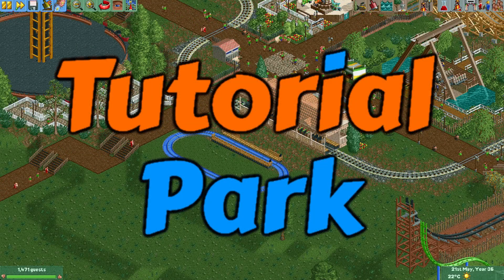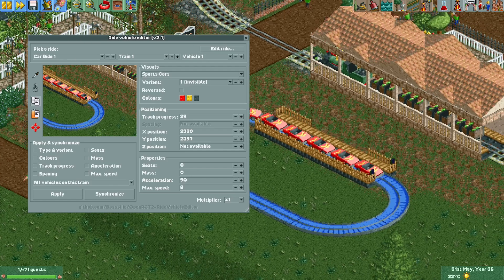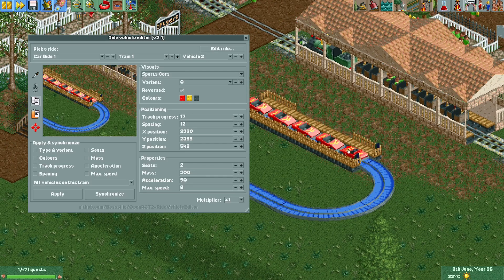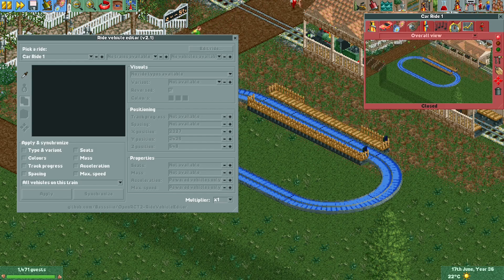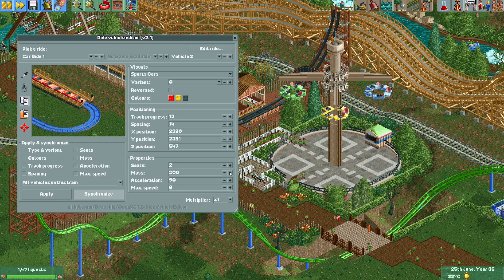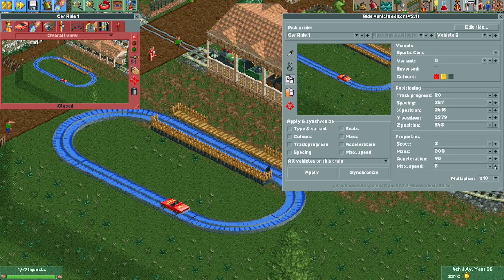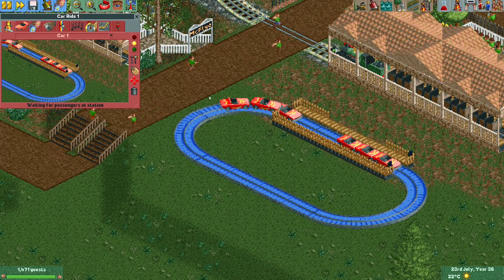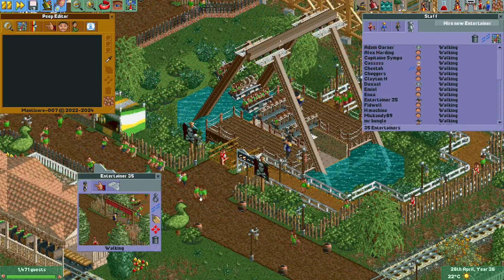Ride Vehicle Editor Plugin Tutorial - OpenRCT2 Tutorial Park Episode 28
Hey everyone! In this episode of my OpenRCT2 Tutorial Park, I show you how to use the Ride Vehicle Editor plugin! This is a very powerful plugin, which I in some way for almost every ride that I build! The plugin allows you to change your ride stats, and it allows you to modify almost every property of your ride vehicles and rollercoaster trains!

Timestamps:
00:00 Intro
00:23 Installing the plugin
01:21 Using the plugin
13:20 Patrons!
14:02 Outro